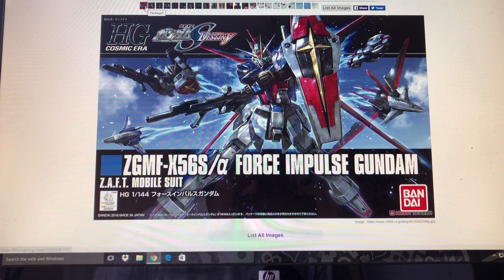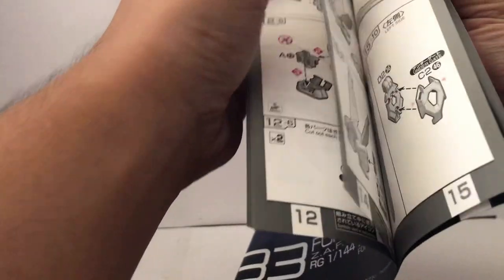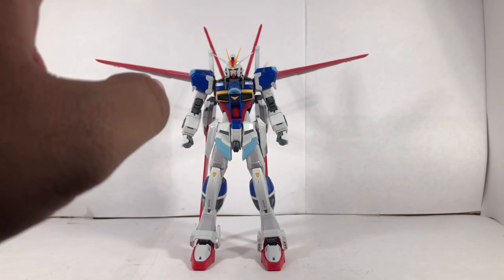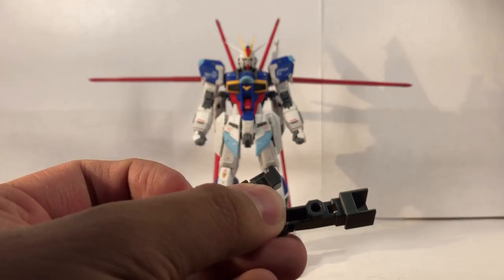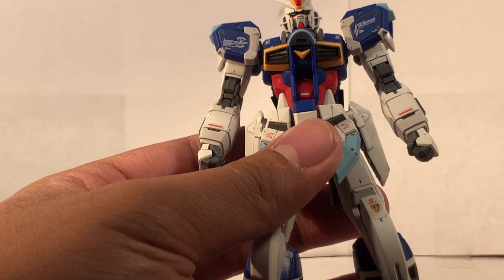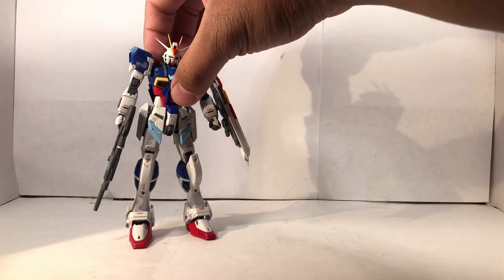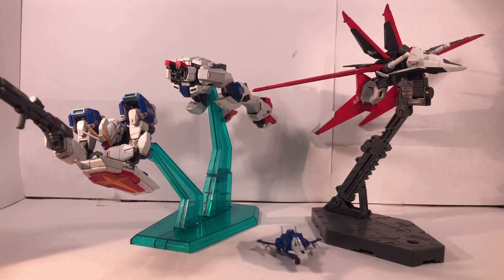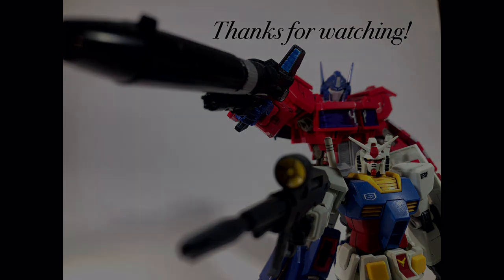1/144 RG Force Impulse Gundam Review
All I can say is that this kit is fantastic! Even though I'm not a fan of Gundam Seed series, but I still enjoy this kit! I highly recommend you pick this kit up!